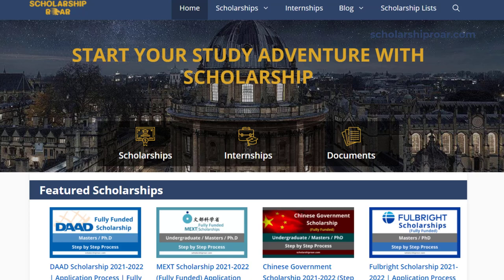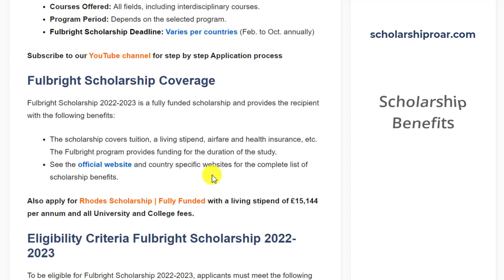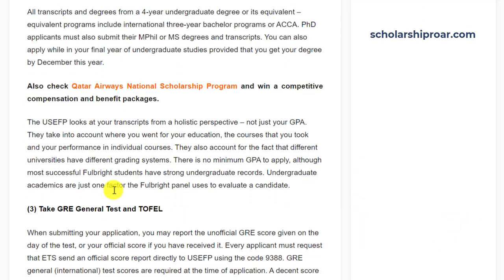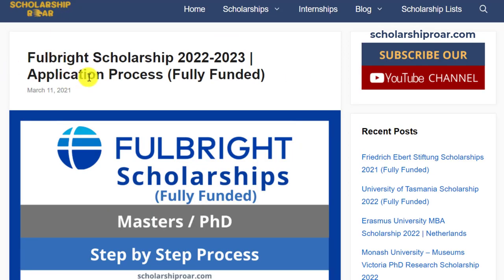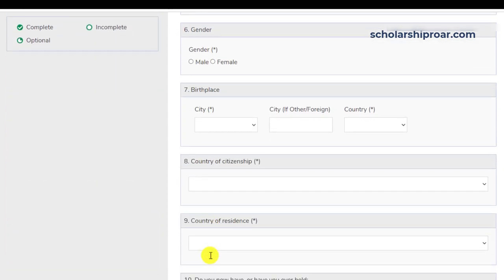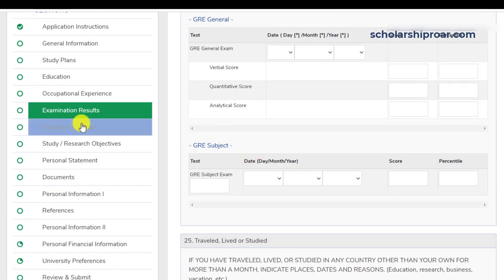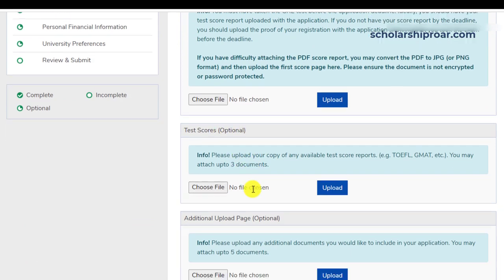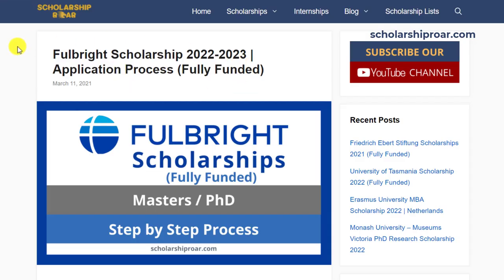Fulbright Scholarship 2025-2026 | Application Process | Fully Funded | Scholarships in USA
Start your study adventure in USA. Good news! Applications for Fulbright Scholarship are currently open. In this video we will explain in detail about this scholarship, its benefits and step by step application process.

Fulbright Scholarship 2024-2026 is a fully funded scholarship for international students. This scholarship is only offered for masters and PhD studies. Fulbright Foreign Student Program covers full tuition fee, a living stipend, full accommodation fee, airfare and health insurance.

Fulbright Scholarship is sponsored by the U.S. Department of State, is the U.S. government’s flagship international educational exchange program and is designed to nurture mutual understanding among nations through the educational and cultural exchange. The grants are awarded irrespective of applicant’s race, color, national origin, sex, age, religion, socio-economic status, disability, sexual orientation or gender identity.

0:00 Fulbright Scholarship Introduction
1:22 Fulbright Scholarship Deadline
1:35 Fulbright Scholarship Benefits
1:56 Fulbright Scholarship Eligibility Criteria
2:26 Fulbright Scholarship Application Process